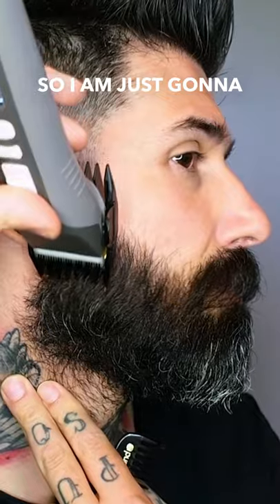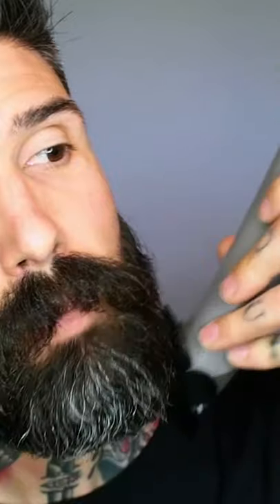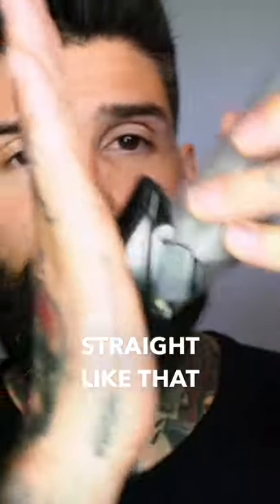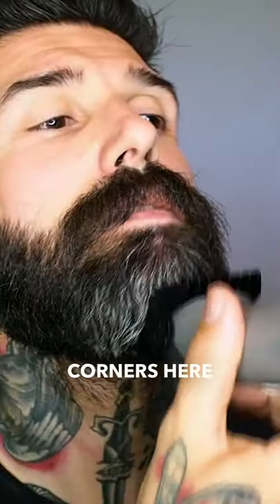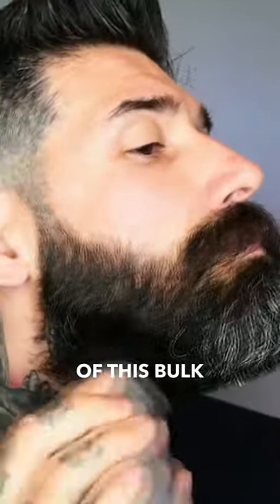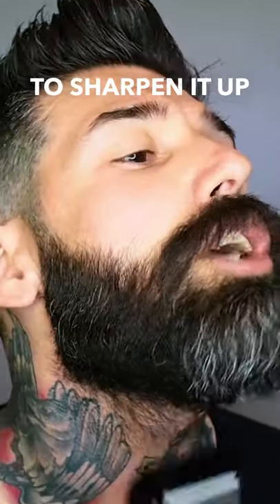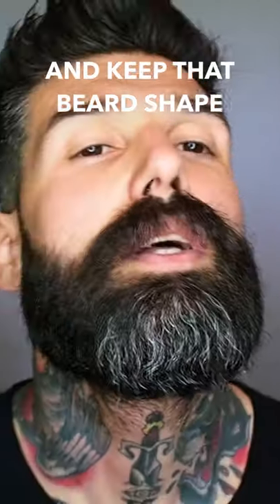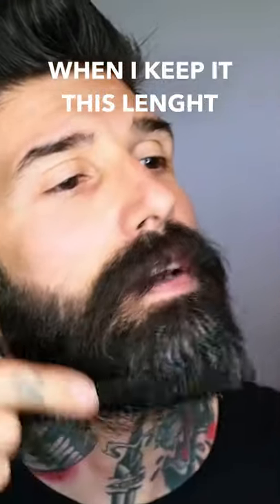How Often Do You Trim Your Beard? Let Us Know Below!